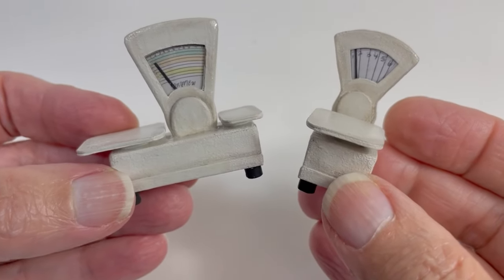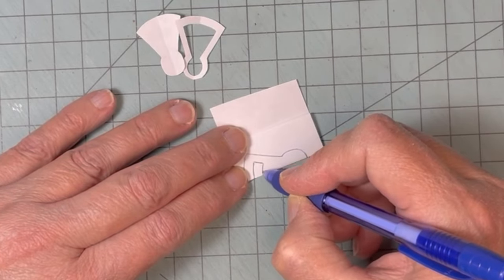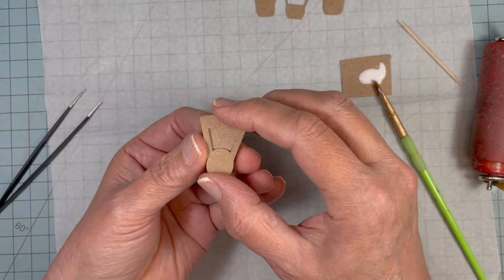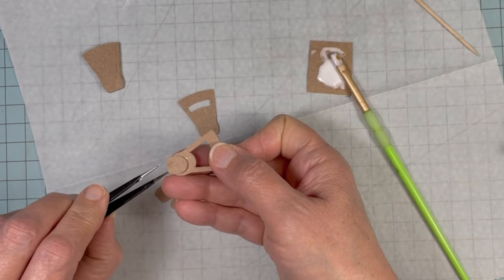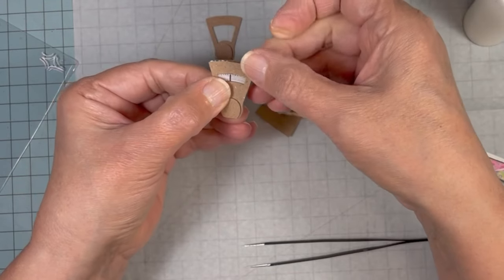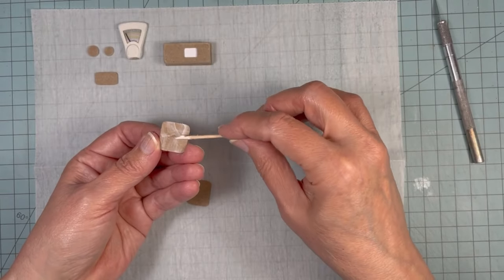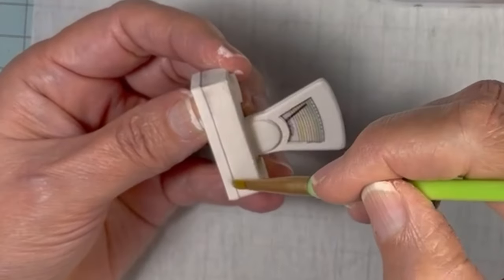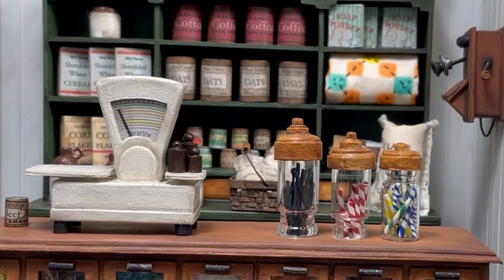I'll show you how to make miniature scales (Balance)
This video I'm making miniature scales (balance) for my General Store. I used inexpensive materials to construct it. It can be cut out of wood, cereal box, chipboard or cardstock totally by hand, paper cutter or laser.

Supplies
Cardstock, cereal box, chipboard or wood
foam board (or serveral layers of Cardstock, cereal box, chipboard or wood)
paper ( to draw out numbers and indicator for the scale and create the feet)
I use Elmers Glue-All but any all purpose glue is fine
wood glue or modpodge
quilling tool to create the feet
thin recycled clear packaging for the windows
paint of choice
Black and Brown dry pastels - optional